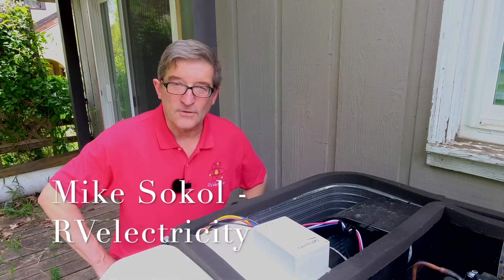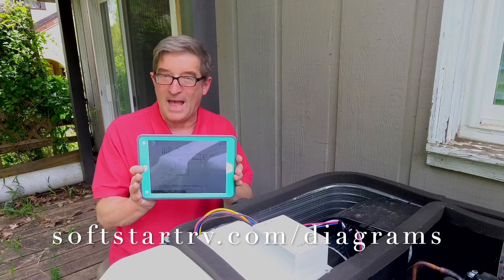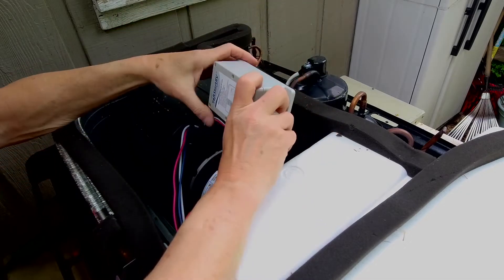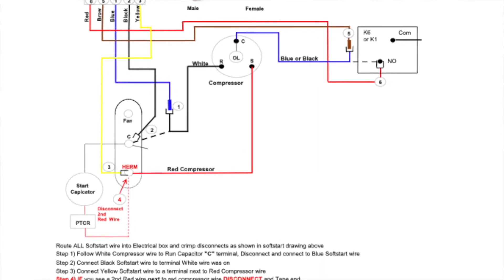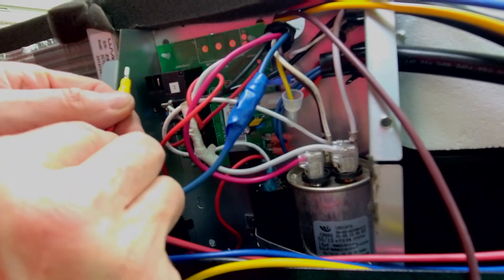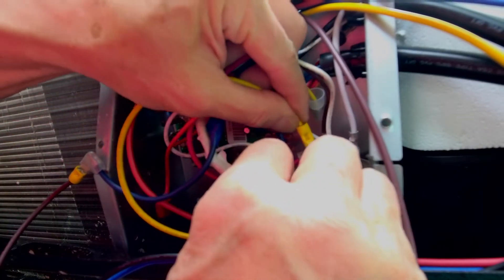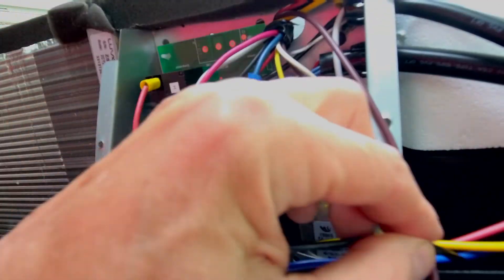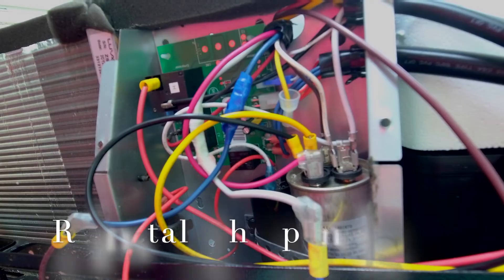SoftStartRV No-Splice Install by Mike Sokol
Mike Sokol from RVelectricity does a no-splice installation of the new SoftStartRV controller on a Dometic Penguin II RV air conditioner. to download the exact wiring diagram for your own RV air conditioner.